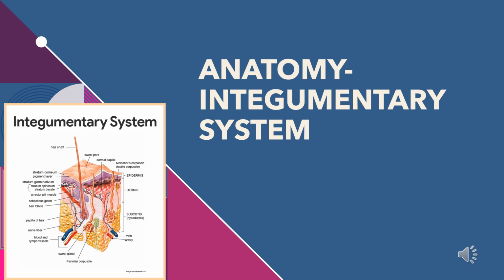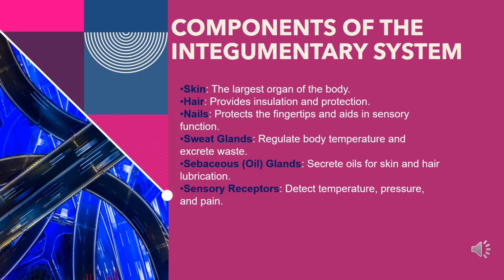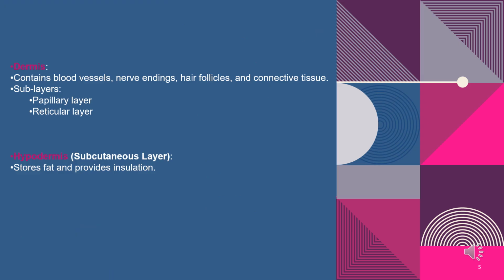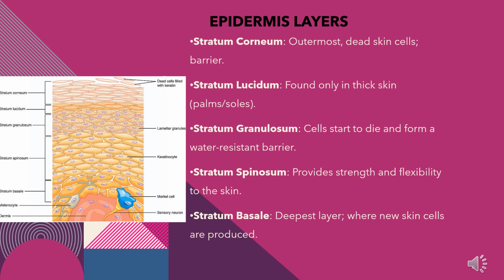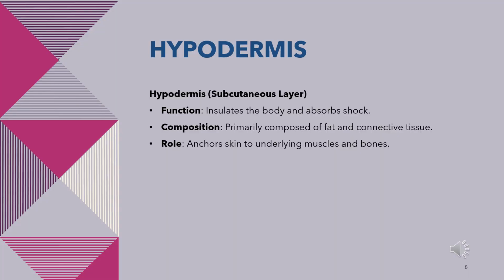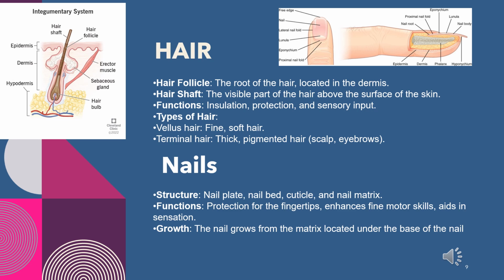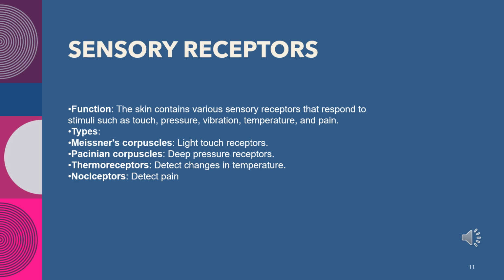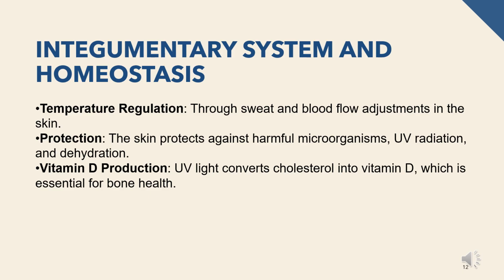Integumentary system -Anatomy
Brief description about skin system